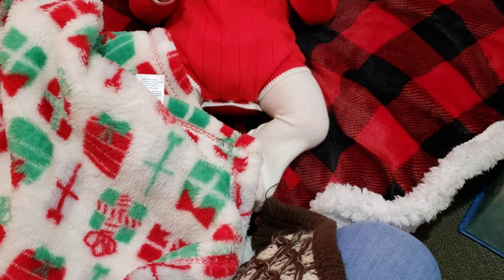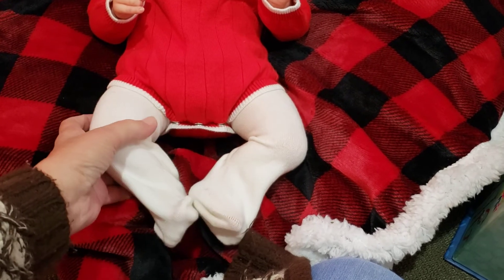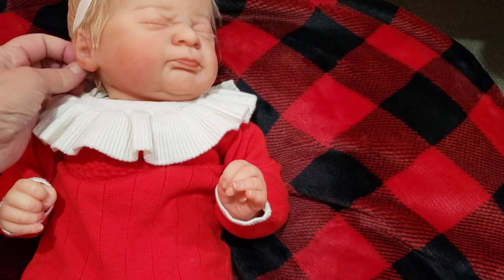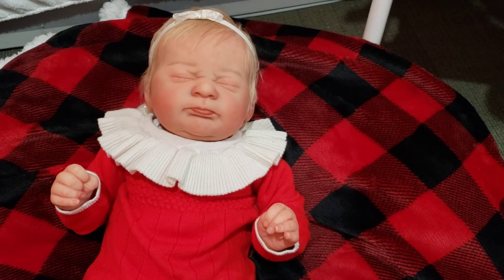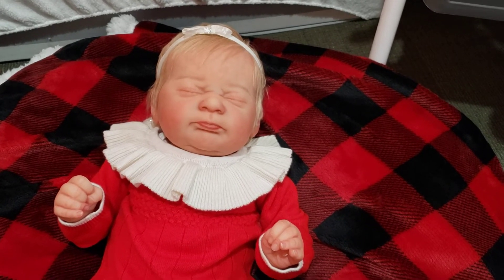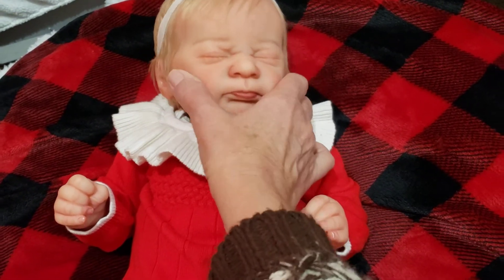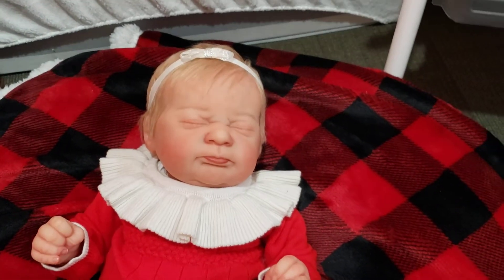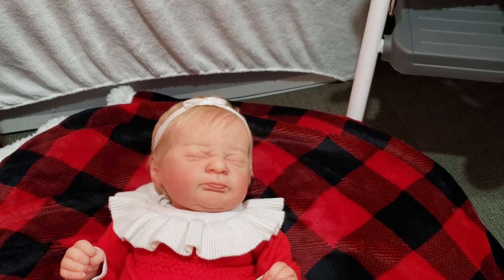New Baby in the nursery ( Hope Noell)